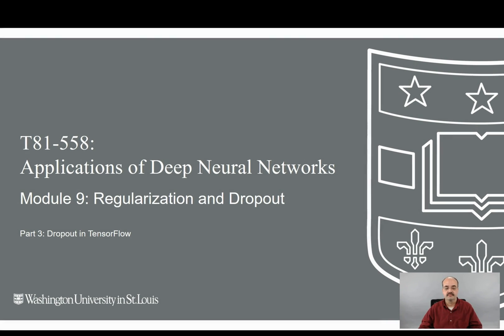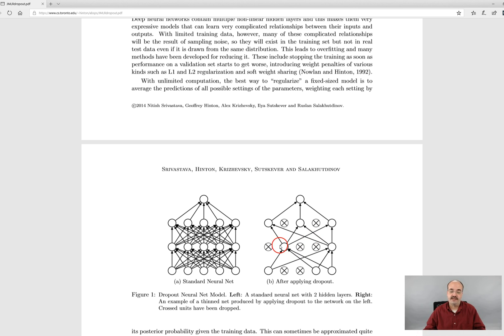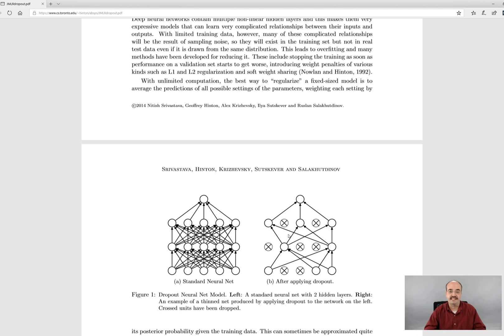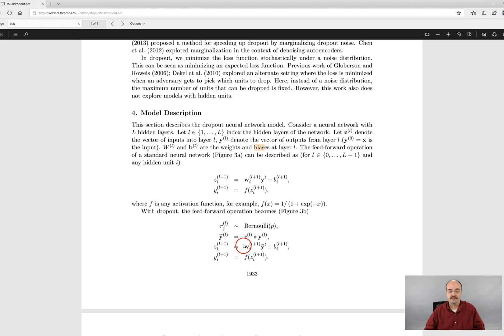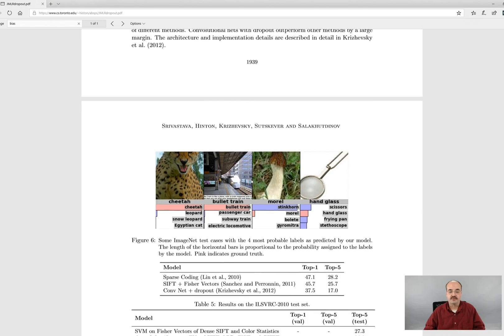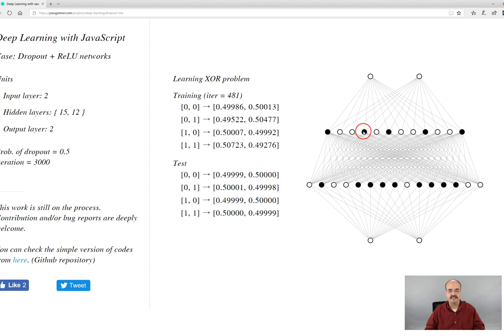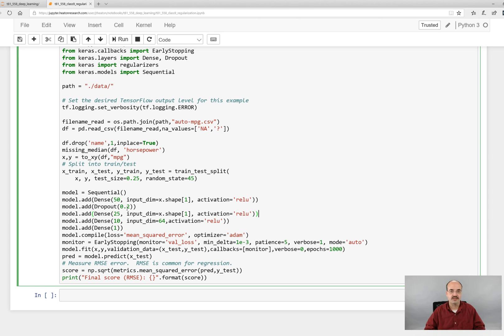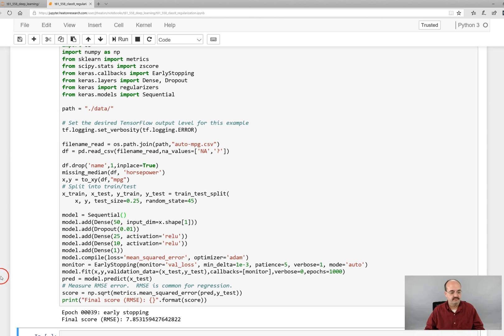9.3: Using Dropout with Keras and TensorFLow (Module 9, Part 3)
Dropout is a very simple, yet effective means of neural network regularization that can be used with Keras and Tensorflow for deep learning. This video is part of a course that is taught in a hybrid format at Washington University in St. Louis; however, all the information is online and you can easily follow along. T81-558: Application of Deep Learning, at Washington University in St. Louis